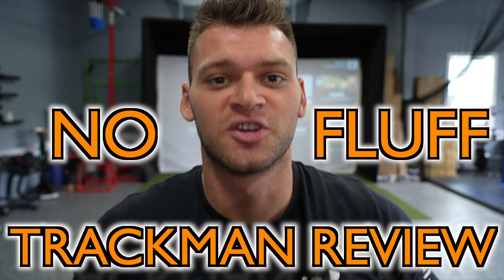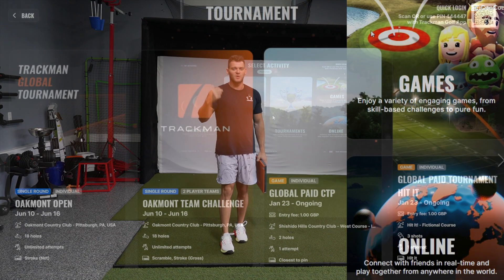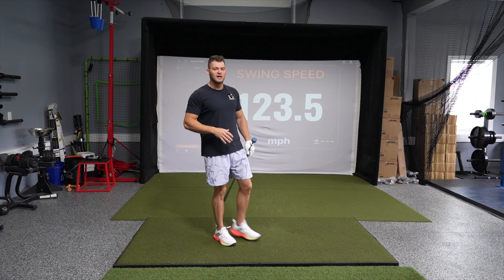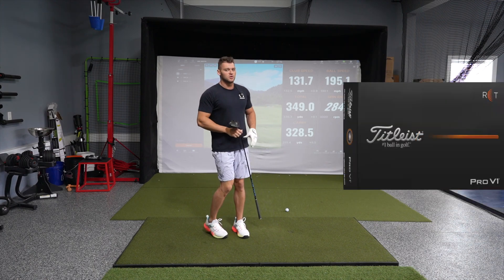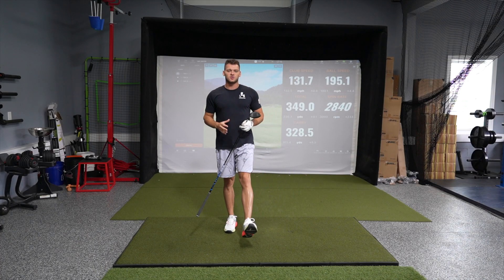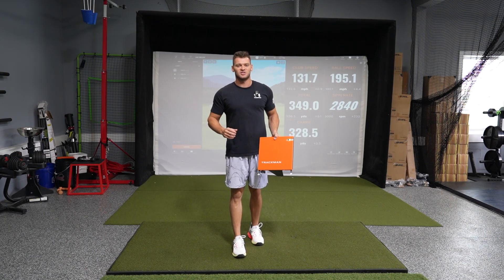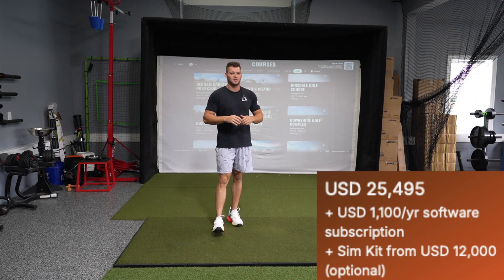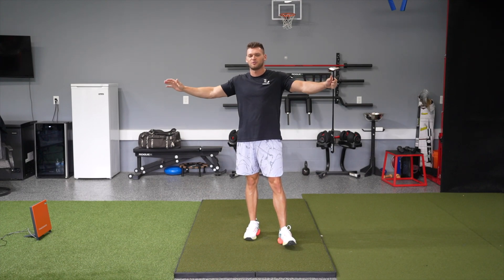Trackman Review 2025 (BRUTALLY HONEST)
No-Fluff Trackman Review | Pros and Cons from a World Record Holder

One quick note- we called it a microchip in the video, but meant to say reflective strip for the RCT balls in helping Trackman read spin.

In this brutally honest Trackman review, Dr. Sam Attanasio — world record holder for ball and club speed on Trackman — breaks down the real pros and cons after hitting tens of thousands of shots on the device. If you're considering investing in a Trackman or just want to understand what it actually does well (and not so well), this is the video for you.

▶️ What you'll learn:
• Is Trackman accurate outdoors and indoors?
• How reliable is Trackman's spin rate and club speed data?
• What makes the software and speed training tools great?
• Do you really need an RCT ball indoors?
• Why setup and lighting matter more than you think
• The hidden costs (subscriptions, battery life, and more)

From dry swing speed training to game simulations to indoor misreads — we cover it all in this straightforward Trackman review. No fluff. Just facts.

0:00 Intro
0:12 Pro 1: Accuracy Outdoors
0:23 Pro 2: Outstanding Software
0:59 Pro 3: Extensive Data
1:13 Pro 4: Swing Speed Training
1:35 Con 1: Inaccurate Data Such as Spin Rate
2:15 Con 2: Inconsistent Club Data
2:50 Con 3: Indoor Set Up Requirements
3:24 Con 4: No Screen (iPad/Computer Needed)
3:36 Battery Life
3:53 Con 5: Subscription Fee Cost
4:08 Con 6: Short Game Putting & Chipping